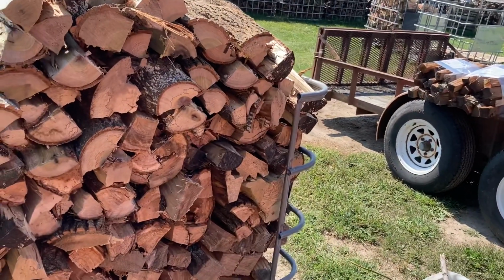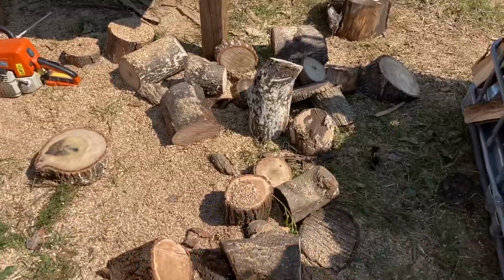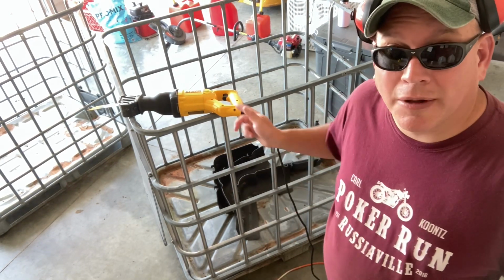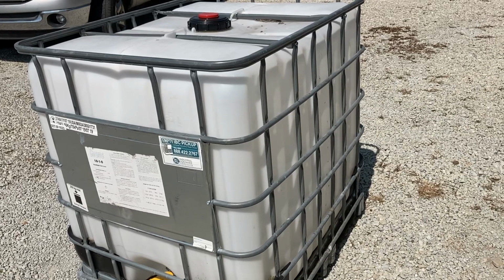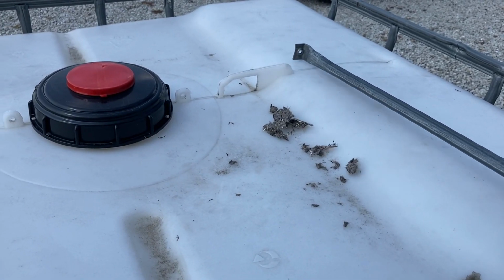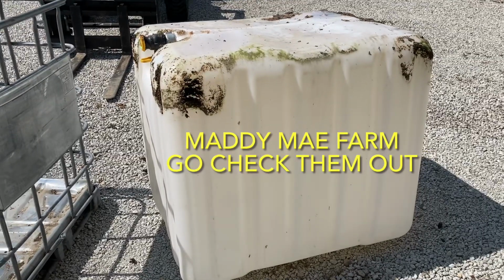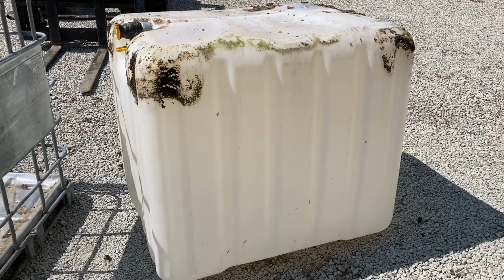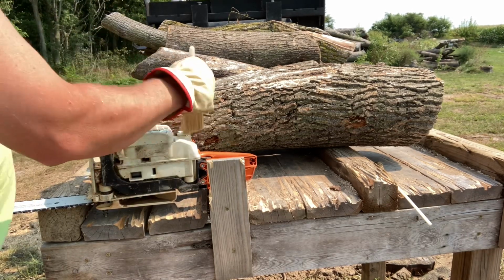#17 Another workday in the woodyard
Today we’re into all kinds of stuff…bucking, splitting, cutting IBC totes…stick around it will be fun!